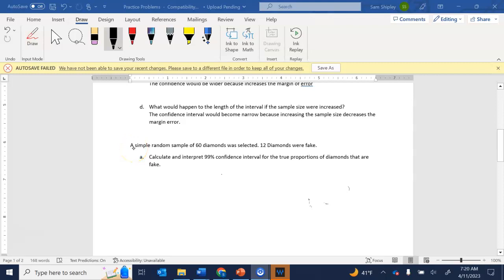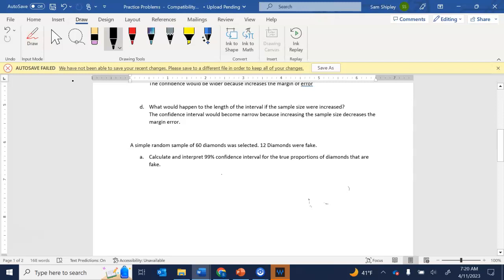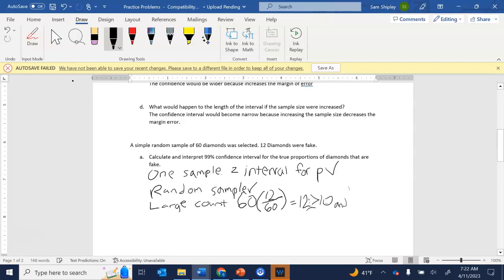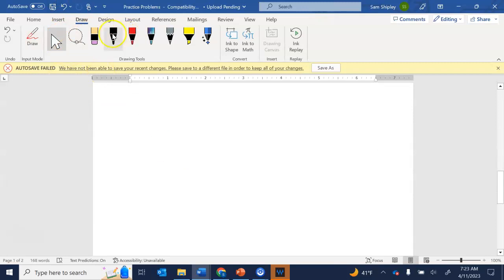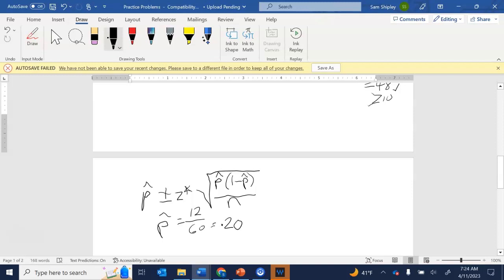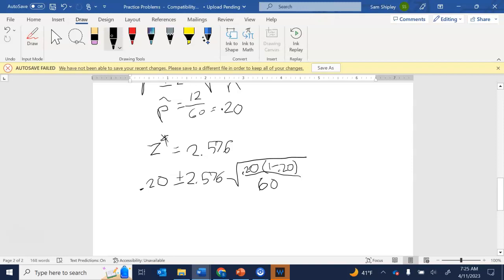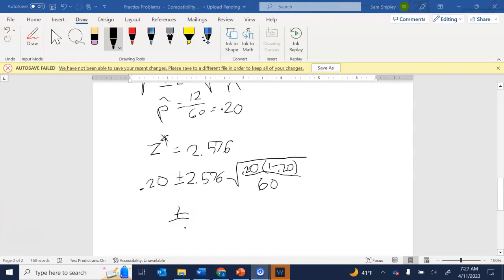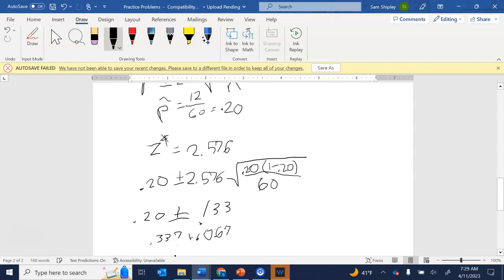Calculating and interpreting confidence interval